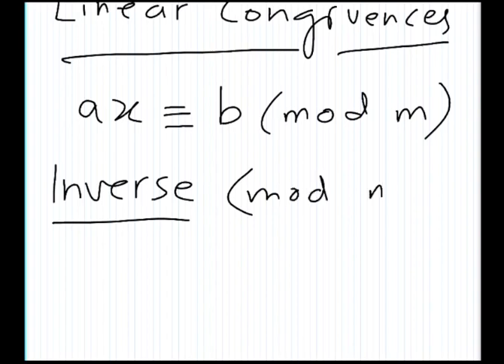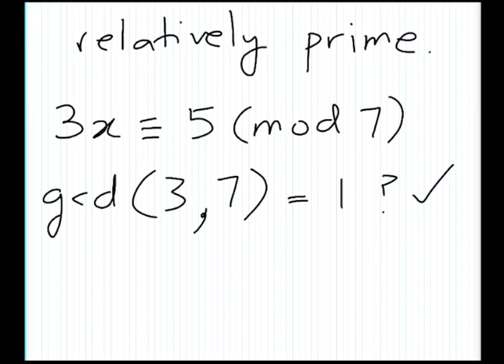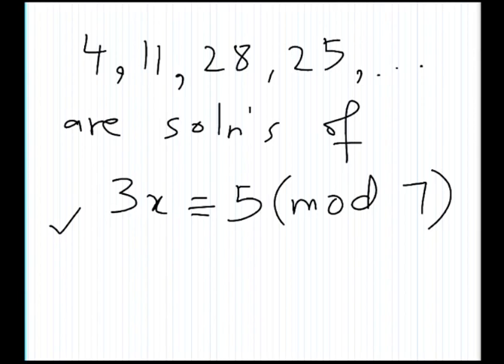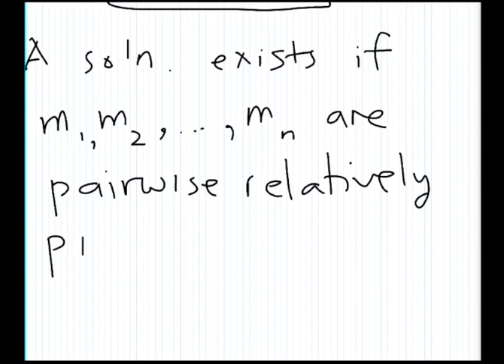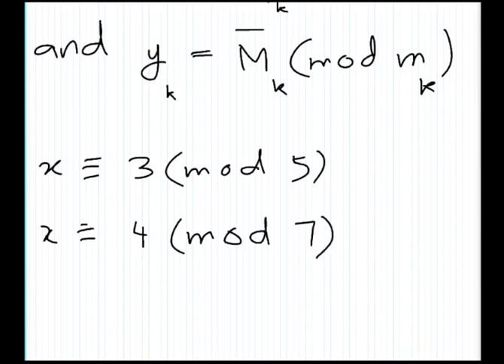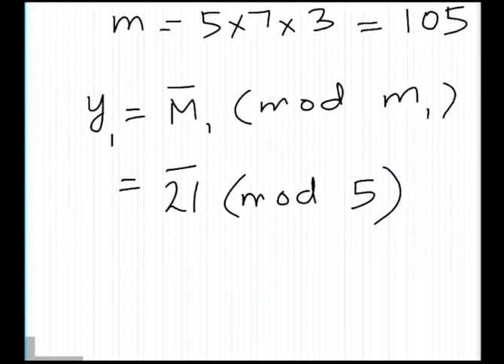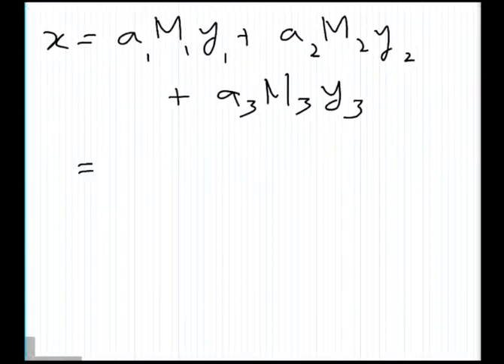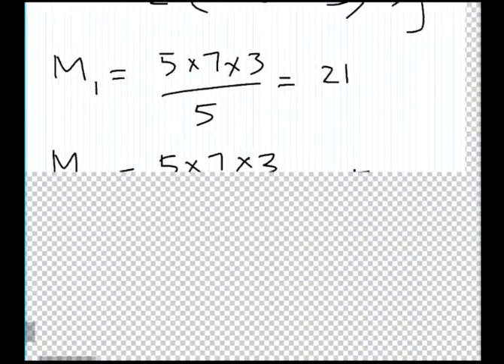Linear Congruences and The Chinese Remainder Theorem